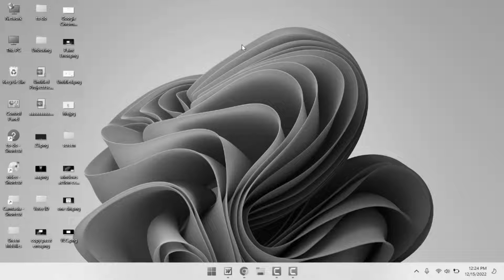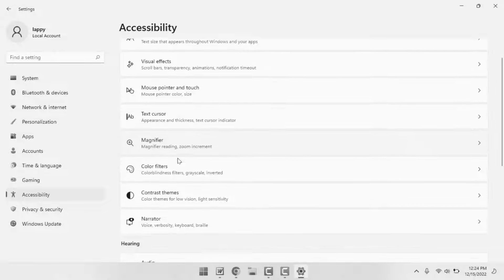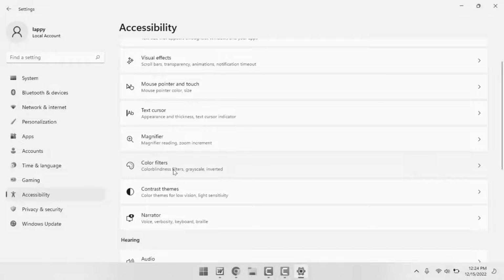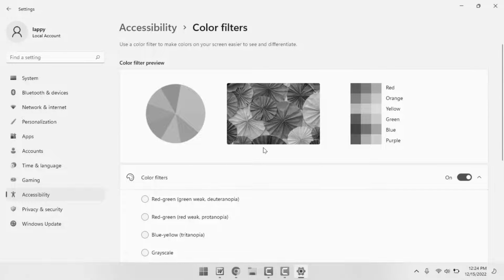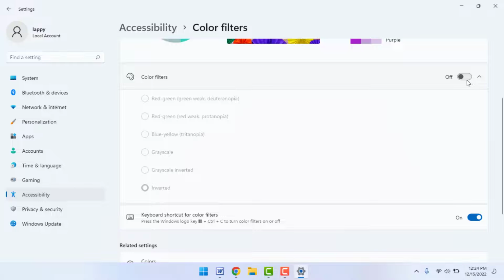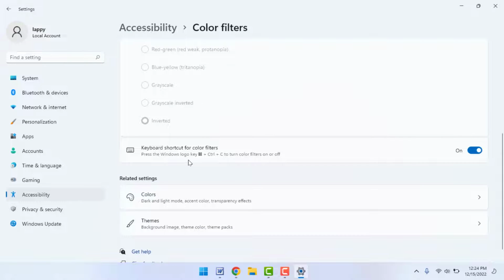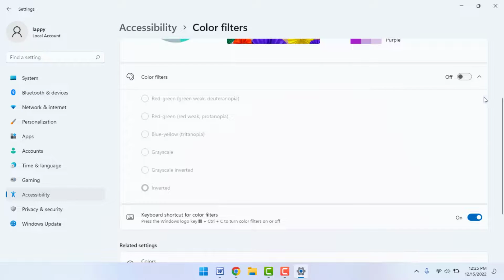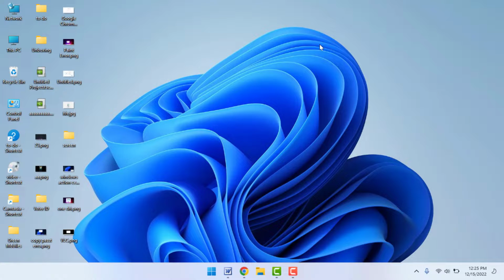How to Turn Color Display into Black & White Using a Shortcut Key in Windows 11/10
On Windows How to Turn Color Display into Black & White Using a Shortcut Key
How to Quickly Change Color Display Into Black and White